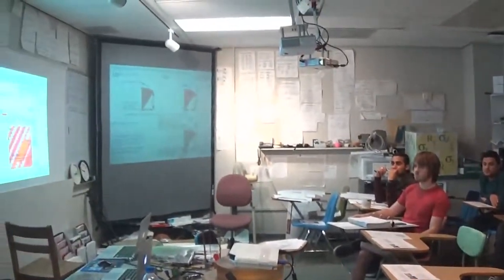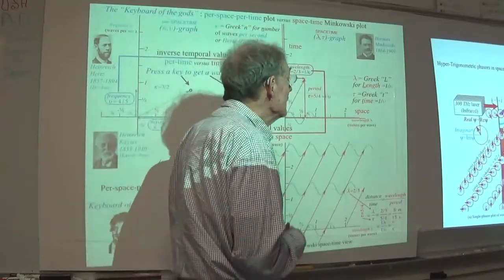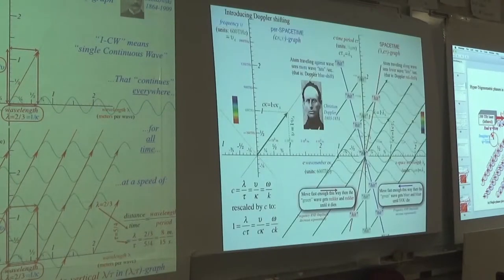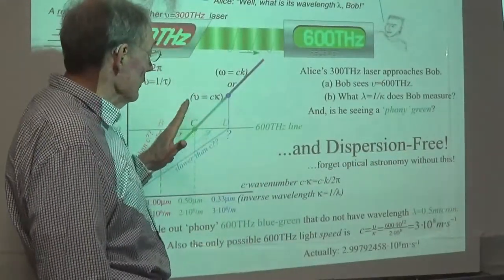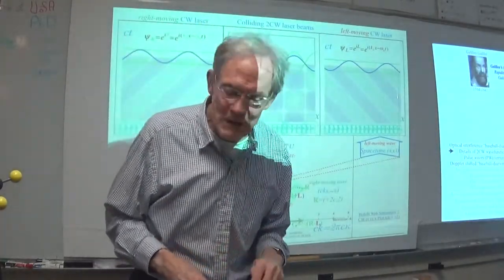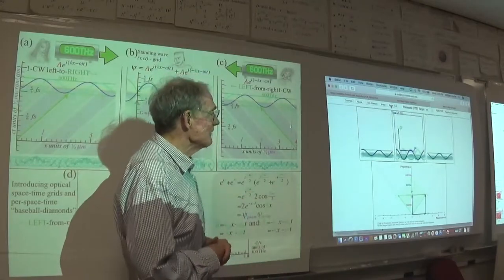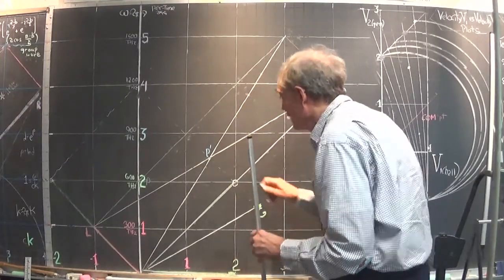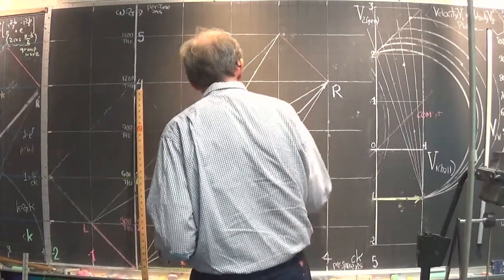Classical Mechanics with a Bang! (2019 Fall) - Lecture #29